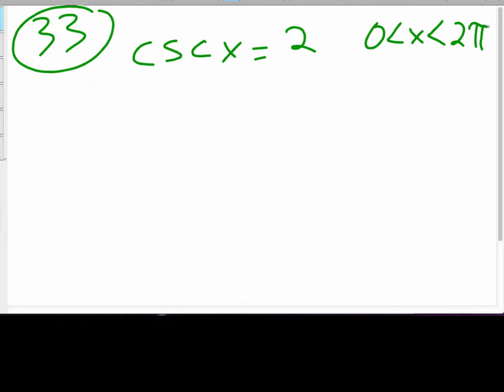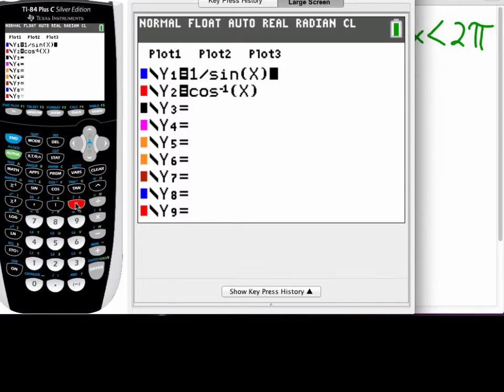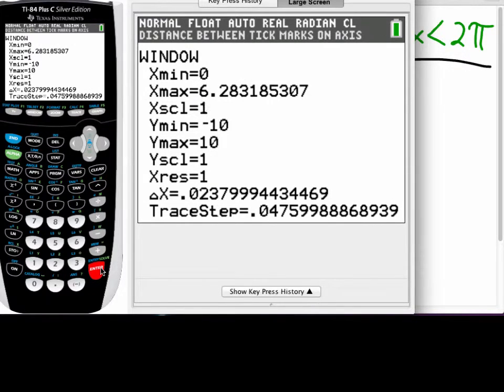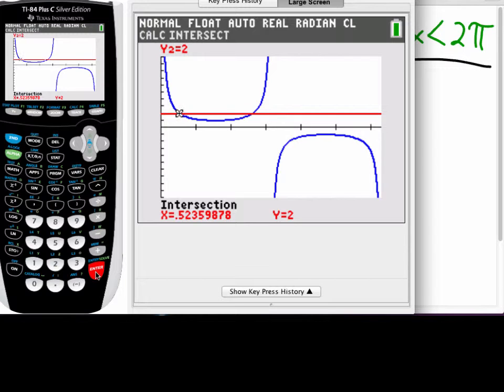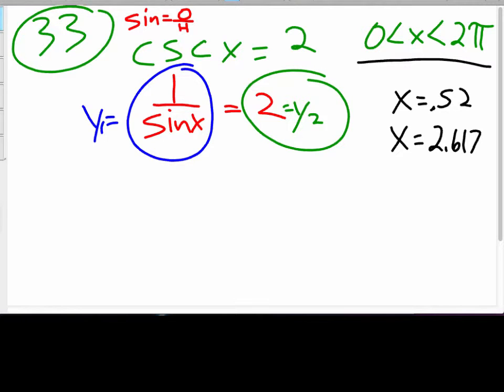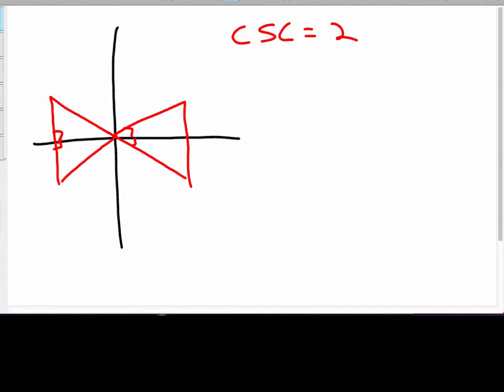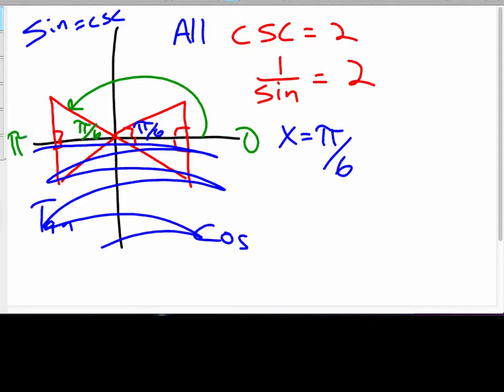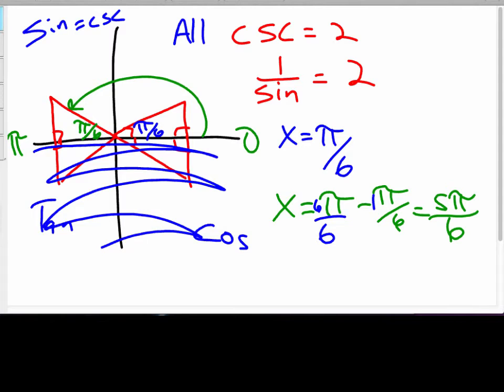AP Calculus 1.6 Trigonometric Functions HW # 33